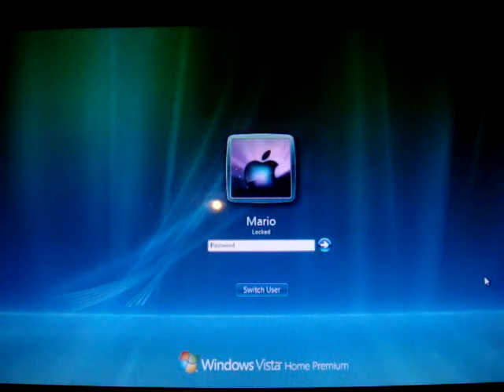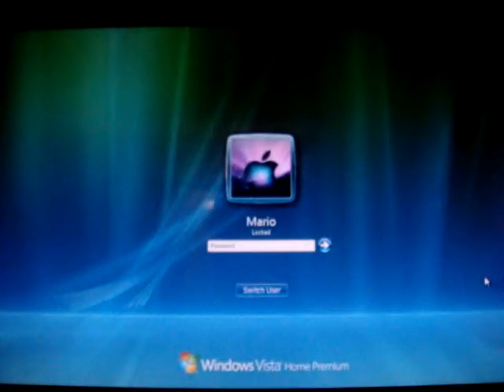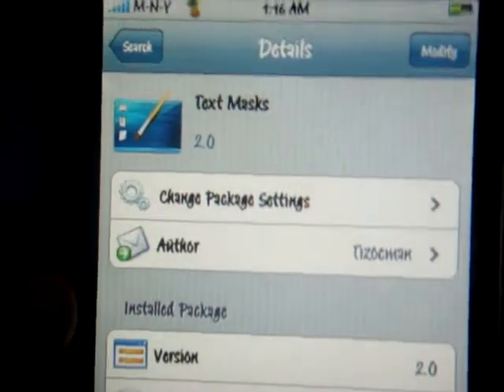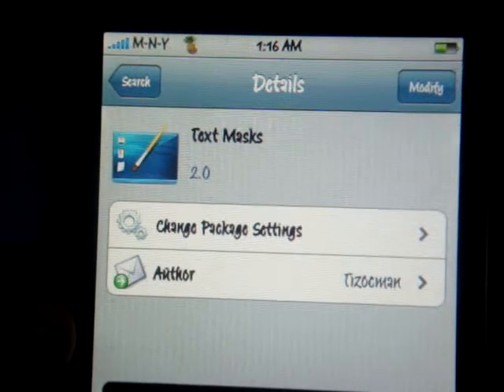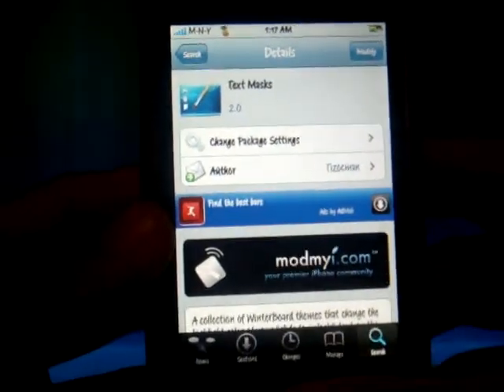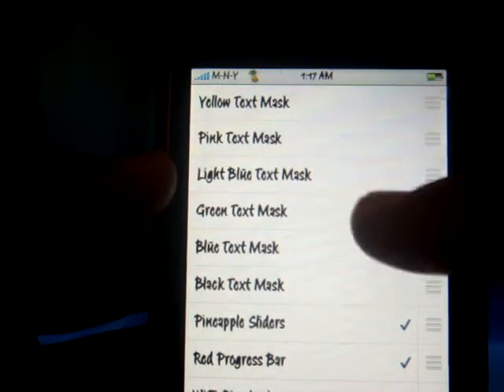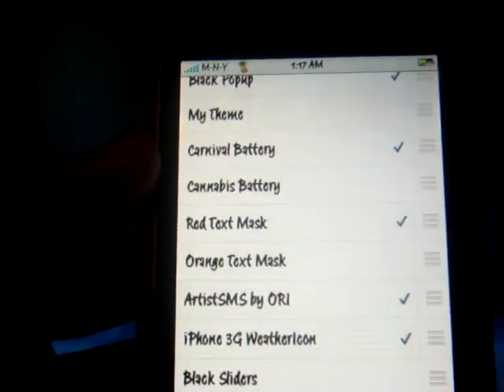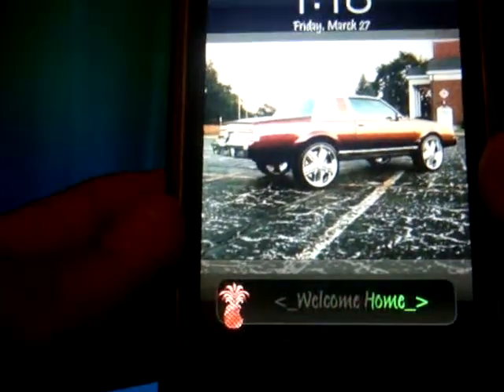How To Install Colored Hghlighted Text Masks on Iphone, 3g, Ipod Touch 1/2 Gen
wat up guys..
today im showing you how to change the color on your highlighted text masks for an iphone or ipod touch

Step1- open cydia, click on search and type "text masks"

Step2- after installing click on the home button.

Step3- open winterboard and tap on the desired color.

Step4- close winterboard, and enjoy your new colored text mask...

Everyone out there. Be Easy!